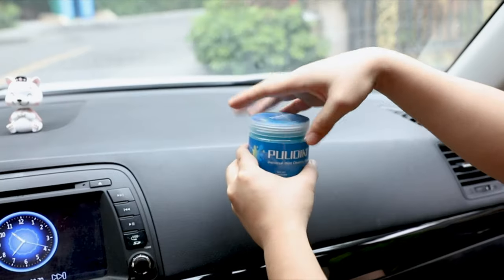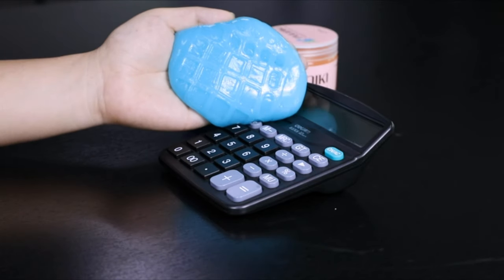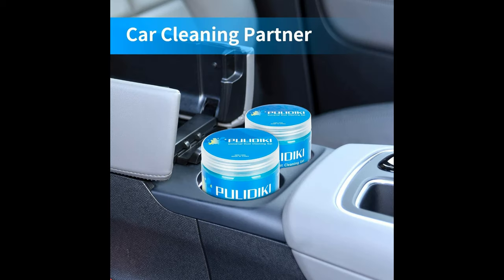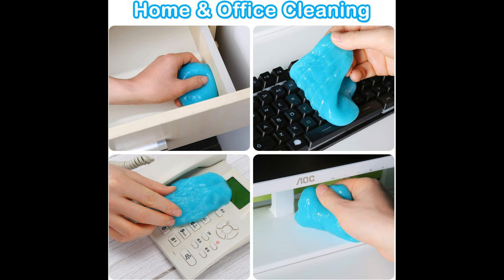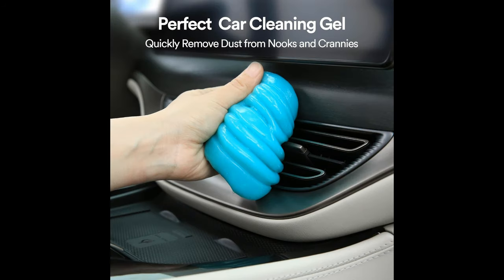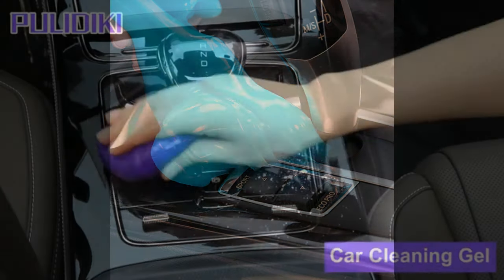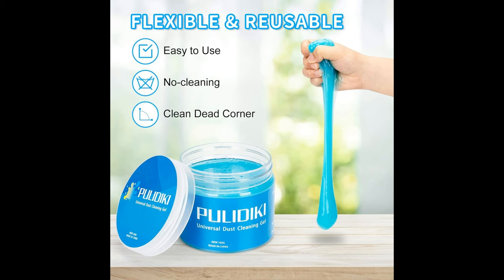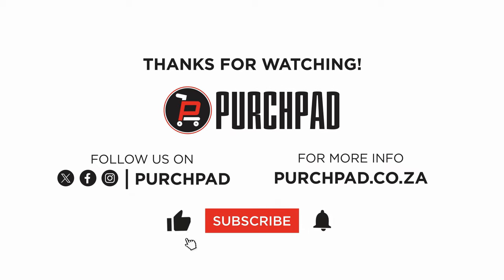PULIDIKI Car Cleaning Gel Review | Ultimate Detailing Kit for Car & Home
Welcome to another fantastic review by Purchpad! Today, we’re diving into the PULIDIKI Car Cleaning Gel, the ultimate solution for spotless interiors. This versatile cleaning gel reaches deep into car crevices, air vents, and even keyboards, ensuring thorough cleanliness. Perfect for car enthusiasts and busy professionals alike!

Enjoy Audiobooks with Audible! 🎧
Whether you're into fiction, non-fiction, or personal development, Audible has something for everyone.

📦 Why Audible?

✅ Thousands of Audiobooks: Explore endless titles across all genres.
✅ Exclusive Audible Originals: Listen to content you won’t find anywhere else.
✅ Offline Listening: Download audiobooks and enjoy them on the go.
✅ Seamless Multi-Device Sync: Start on your phone, continue on your tablet, and never lose your place.